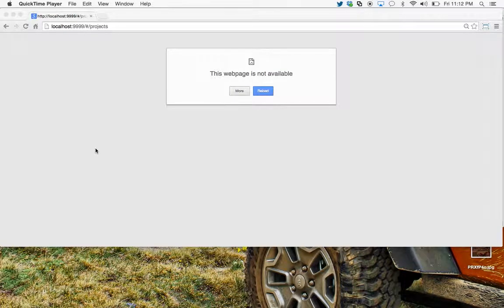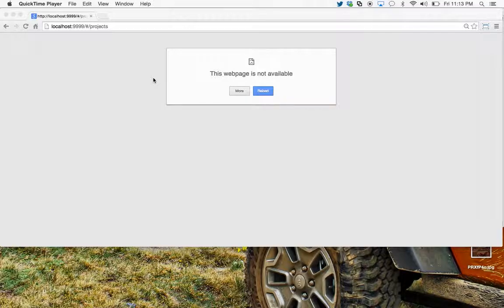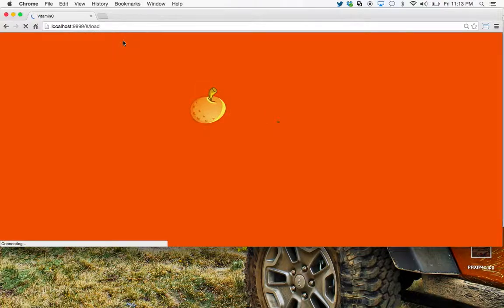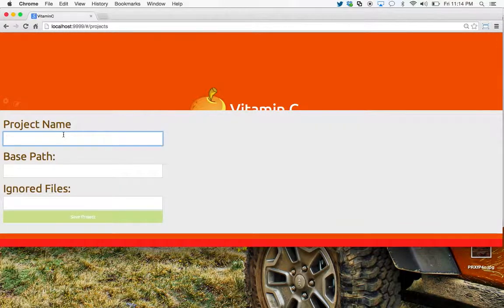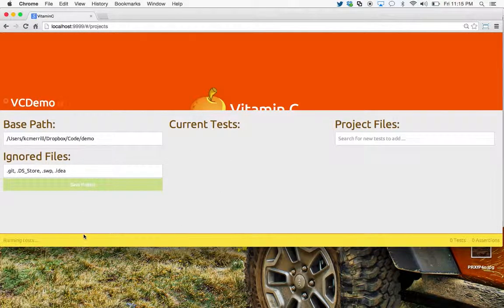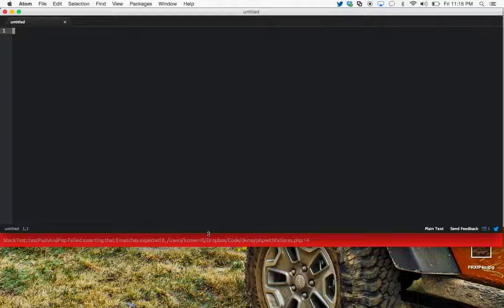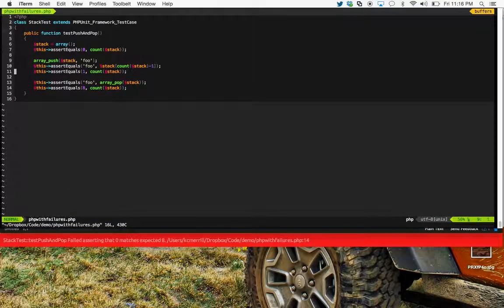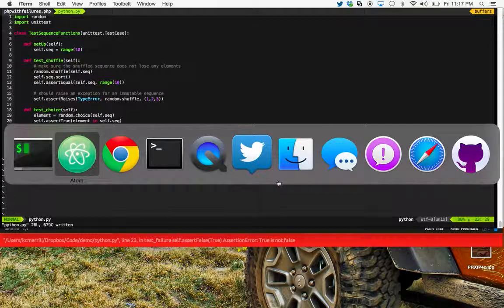VitaminC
A multi language test runner(javascript, php, python +more) that allows a developer to use whatever IDE/Text Editor they want to program and automagically run their tests